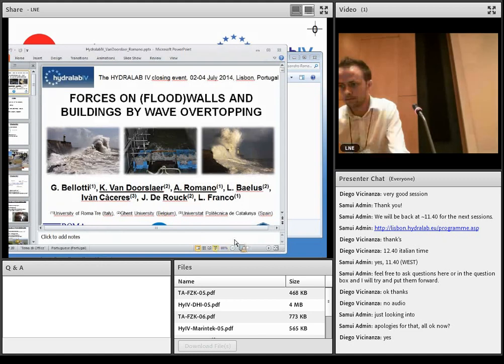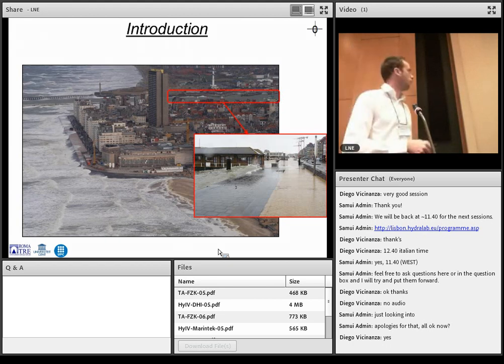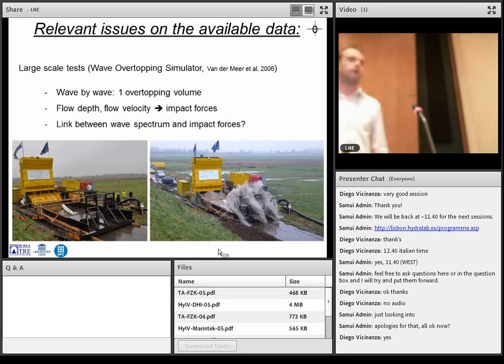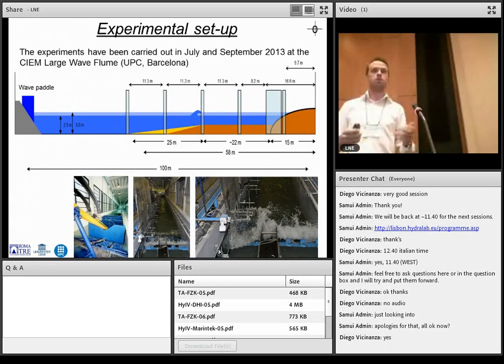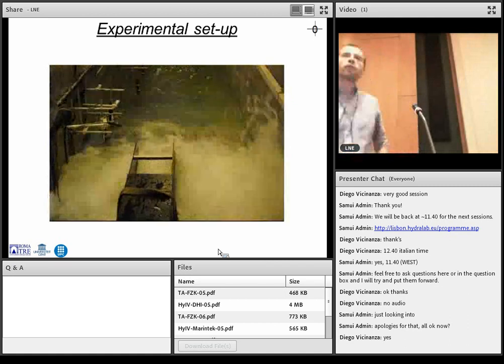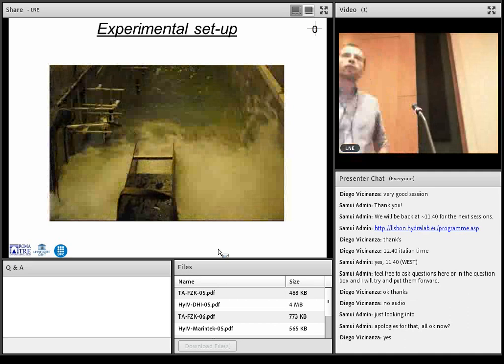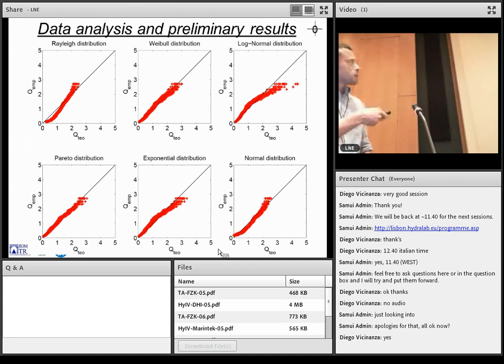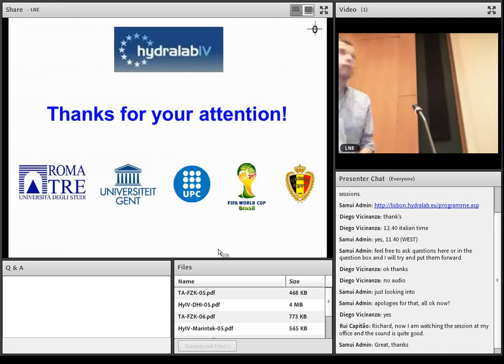FORCES ON (FLOOD) WALLS AND BUILDINGS BY WAVE OVERTOPPING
Large scale tests have been carried out to measure impacts of an overtopped wave on a storm wall at low freeboard coastal structures. Both a smooth dike slope and a vertical wall have been tested in a scale of 1/6. Impacts have been measured both with pressure and force transducers; the two systems provided similar results. Analysis is ongoing to find a correlation between the property of the incoming waves, few structure parameters, and the resulting design impact forces.